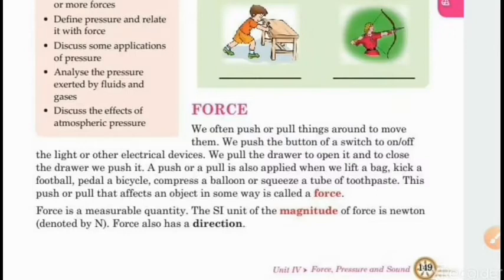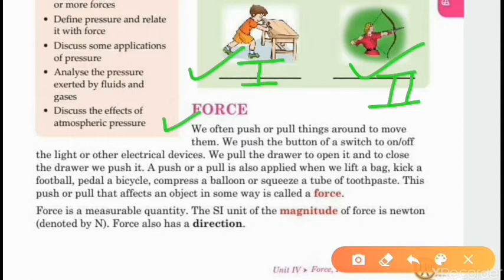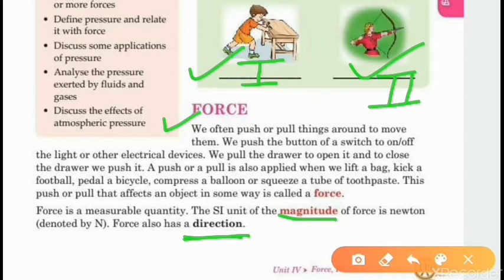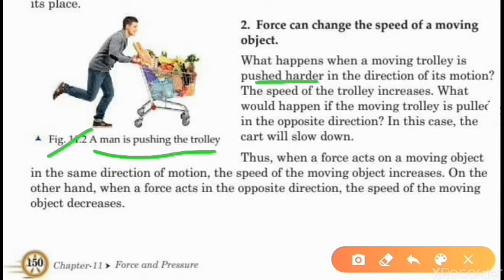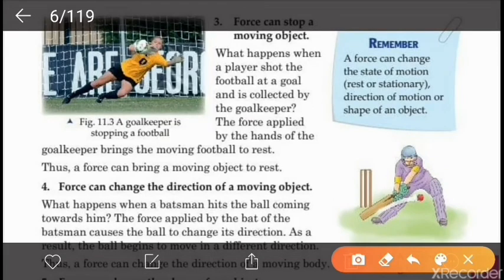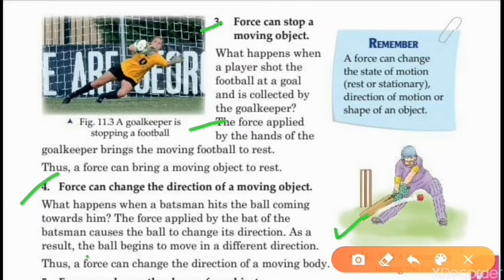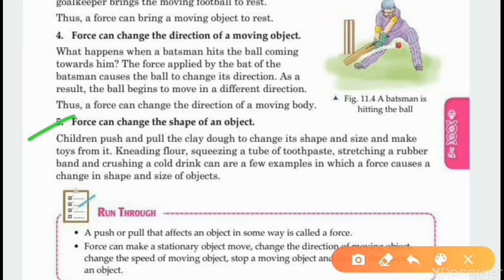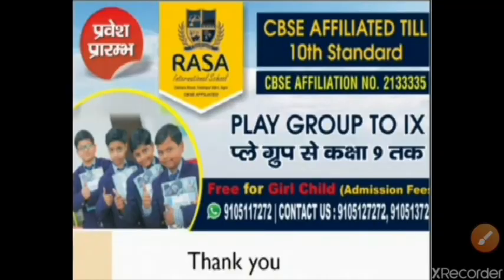CLASS VIII SCIENCE CHAPTER 11 FORCE & PRESSURE PART-1